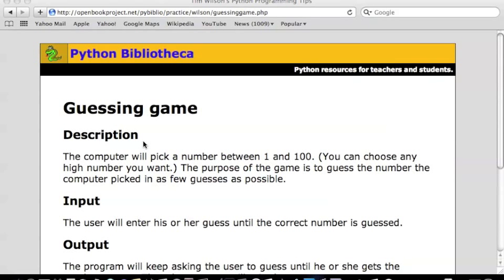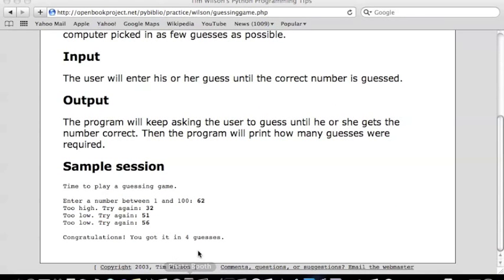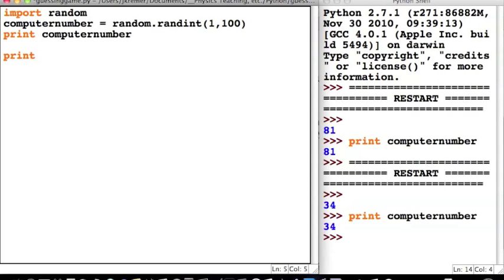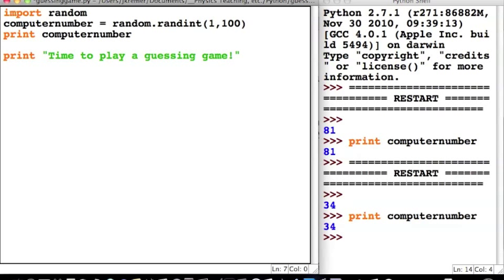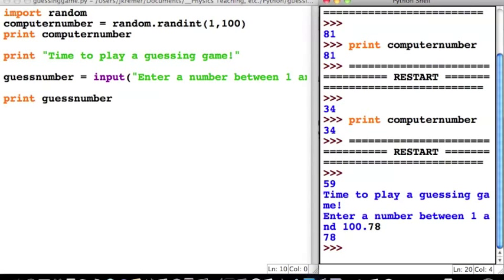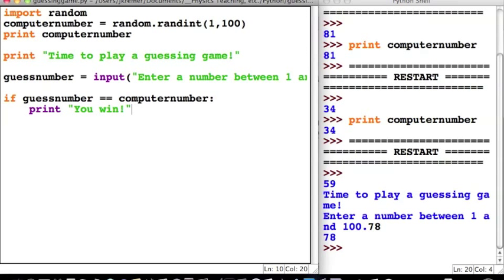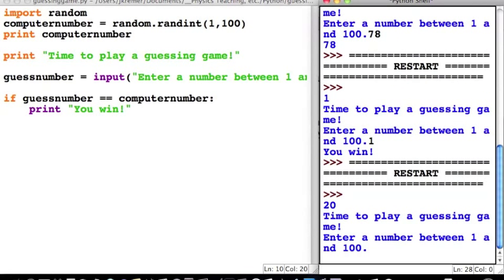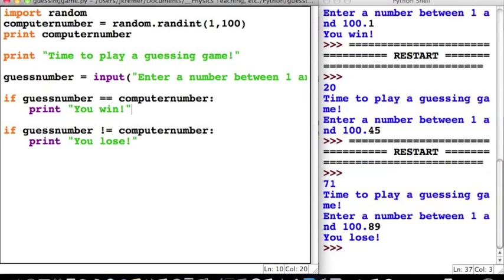Python Guessing Game Tutorial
An instructional video to help you get started making a "Guessing Game" program in Python, like This video won't get you all the way there, but it will show you almost everything you need to finish it yourself.

Note to the "sit-and-get" haters:
On this YouTube channel, you will find a critique of a Khan Academy instructional video. What, you might say, makes this instructional video on Python programming any different from Khan Academy? Great question!!

I'd argue that "sit-and-get" actually has a role to play in some aspects of education. I make use of instructional videos quite successfully when I want to learn how to use some obscure feature of a computer program I'm not familiar with. Why not use teacher-created videos to do something similar for process-based tasks like computer graphing or even programming?

I feel that programming has a important role to play in science education precisely because of the unique balance between convention/process and conceptual problem solving. Is it possible to outsource one of these aspects without denying students a chance to explore the other? I'm not sure, but it's what I've tried to do here. I'd love your comments on whether I've succeeded or not.